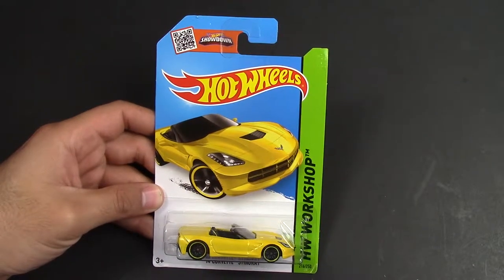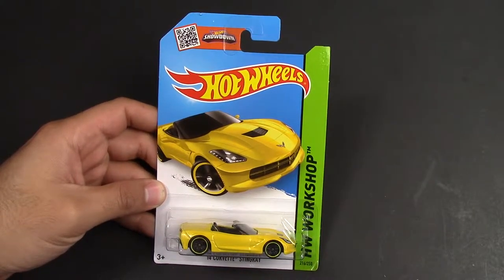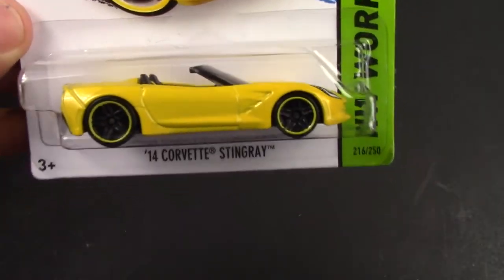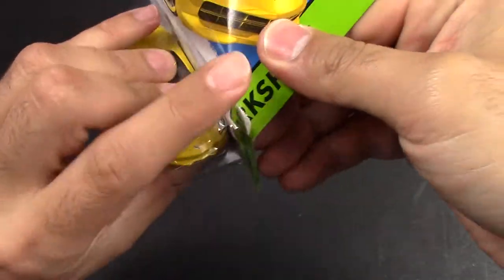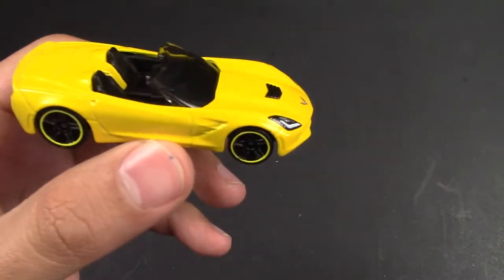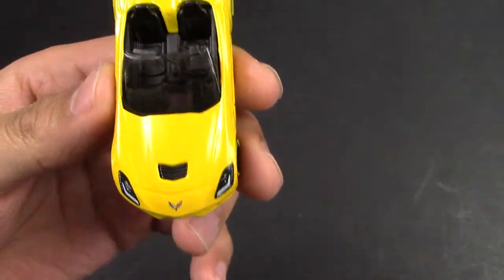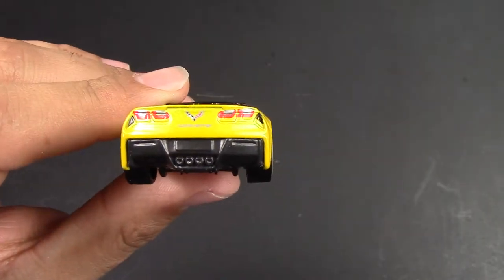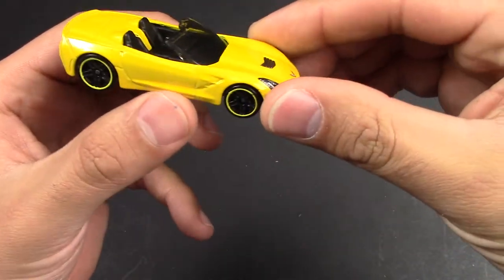Hot Wheels Corvette Stingray Convertible Review & Unboxing 1:64